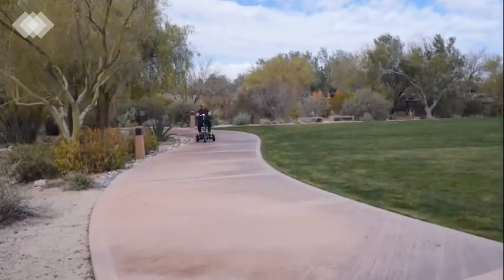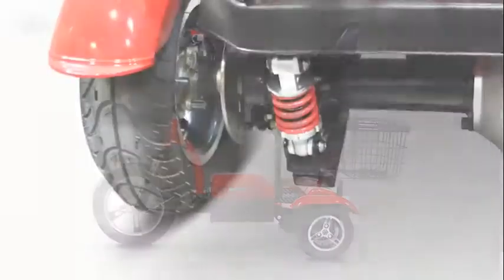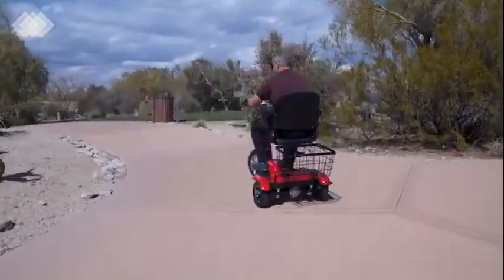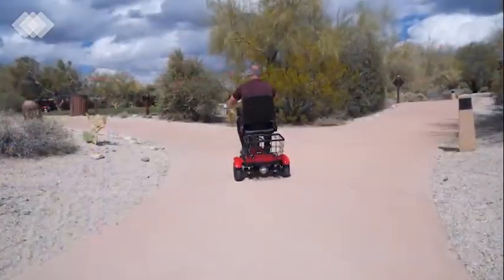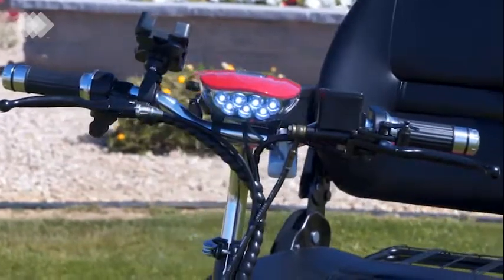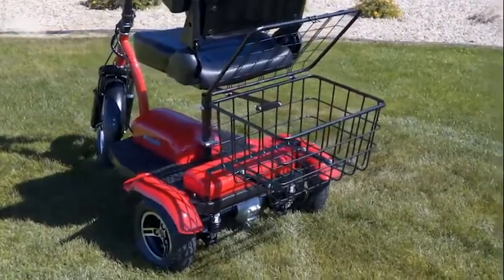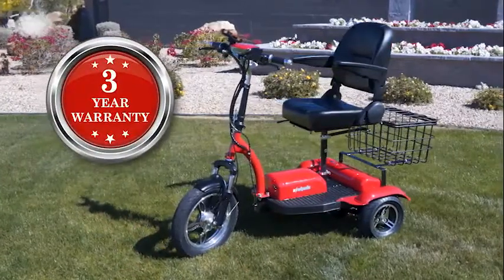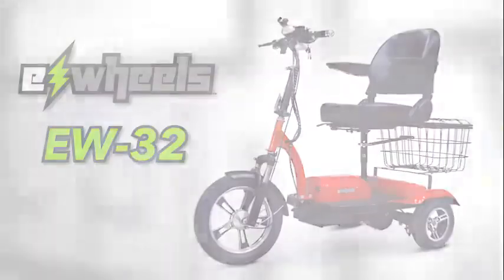EWheels EW-32 3 Wheel Scooter with Swivel Seat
The EW-32 is a full-size scooter equipped with an oversize, executive cushioned, fully adjustable swivel seat. This scooter can travel up to 30 miles on a single charge, and reach speeds up to 10mph. Equipped with an extra large covered storage basket and the EWheels electronic package, which includes a USB port, LED front light and cell phone holder. Shipped FULLY ASSEMBLED and RIDE READY, the EW-32 is a fully functional, high-quality, dependable scooter.